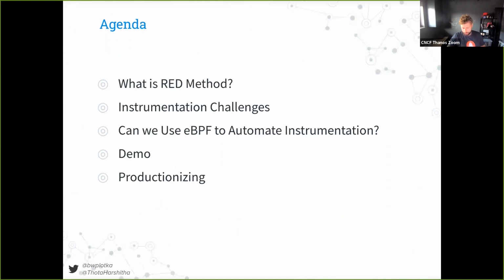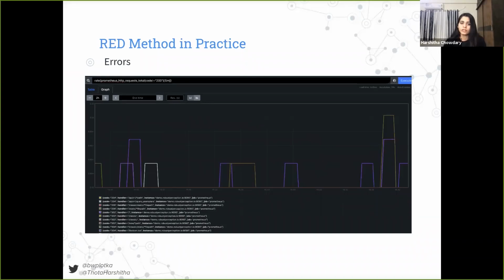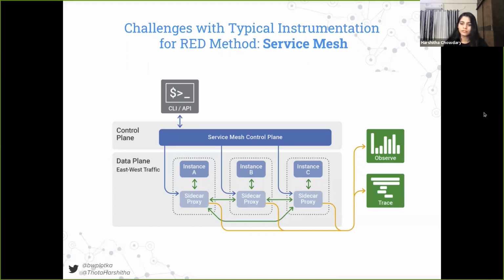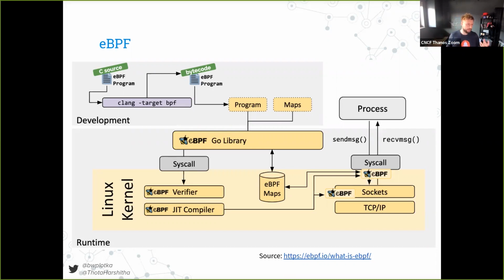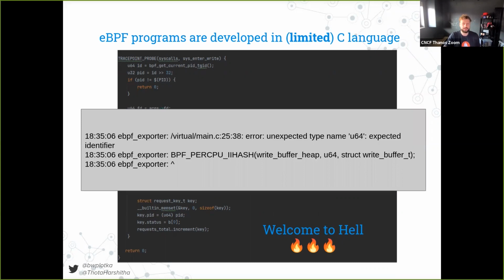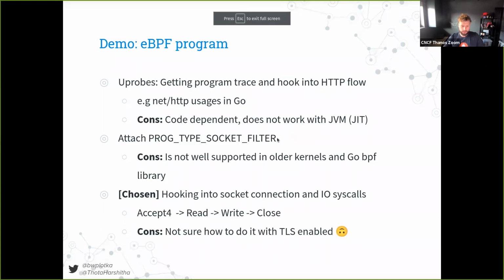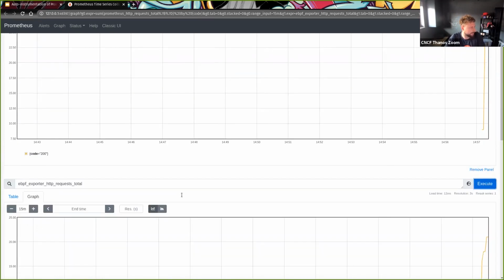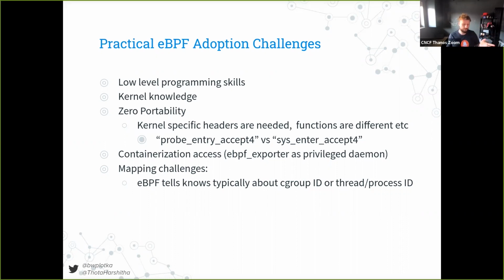Auto-instrumentation of Prometheus For RED Monitoring With eBPF - Bartek Płotka & Harshitha Thota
Prometheus is known for robust client libraries in many languages allowing you to instrument your application with useful metrics. With those capabilities, many solid patterns emerged in order to get unified monitoring views for a cluster of applications. One of those is called RED which tells us from what points we should monitor our application (rate, errors, duration).

While it’s easy to instrument such RED view for one application, it can be challenging for heterogeneous workloads, written in many different programming languages or in the close source.

What if we could remove the instrumentation step from the equation, similar to what service meshes give, but without added complexity and overhead?

In this talk, Harshitha and Bartek will go through different approaches of “auto” instrumenting your workload using eBPF, a way of safe and fast execution of code in the Linux kernel. You will learn how to leverage eBPF to get essential data in uniform format into Prometheus for RED monitoring. Join to see a demo showcasing these capabilities using open-source software.